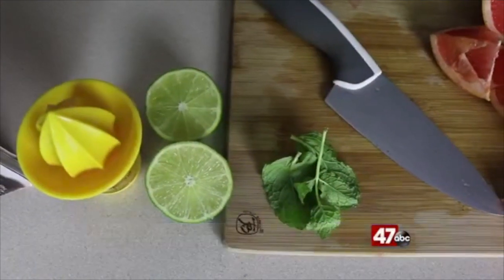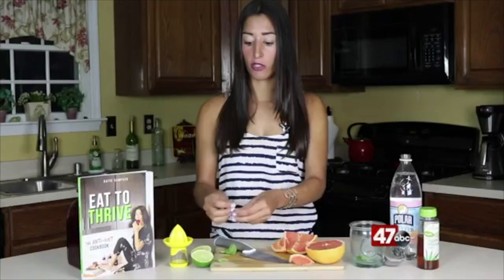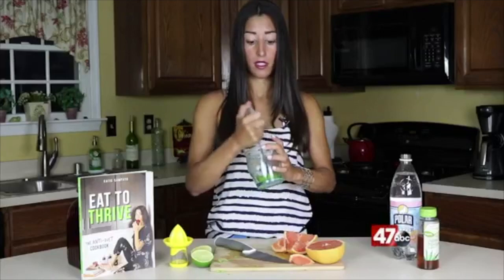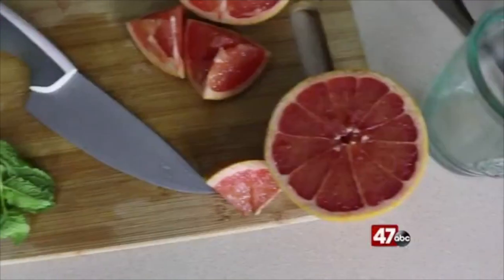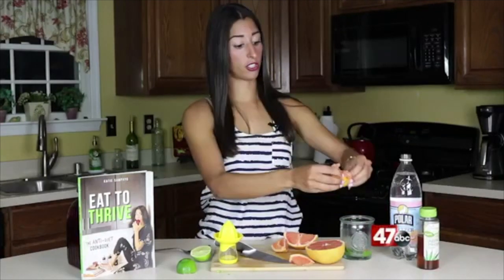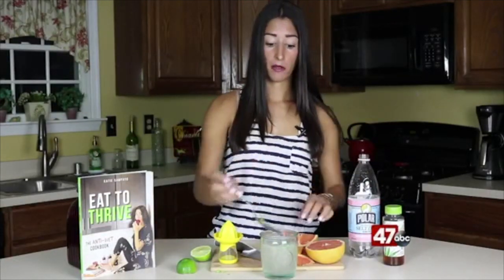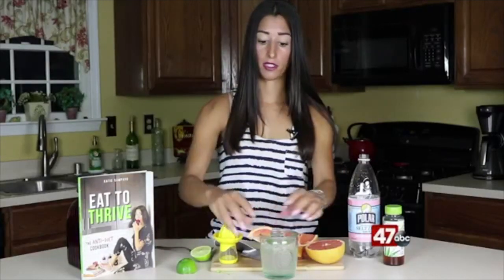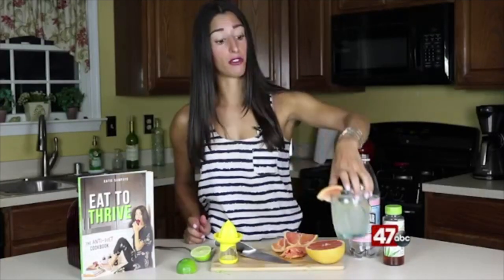Guilt Free Grapefruit Mojito Recipe!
I LOVE a good mojito, especially in the summer. However, I don't like the massive amounts of sugar and calories that come with it.

So i created this guilt-free grapefruit mojito recipe so you can still have a tasty summer cocktail while still being healthy ;)

for the full recipe!

Want even more healthy and quick recipes? Check out my #1 Amazon best-selling book "Eat to Thrive: The Anti-Diet Cookbook"